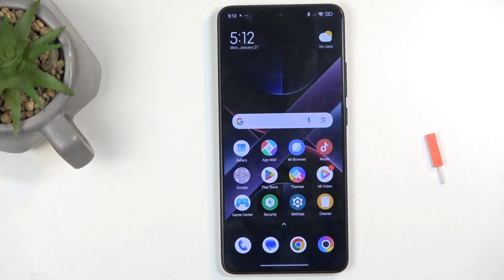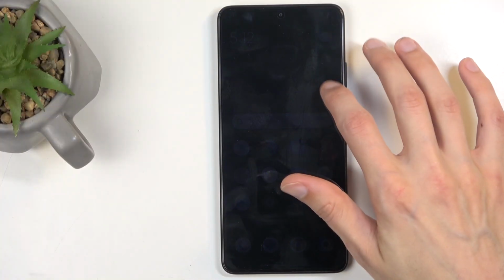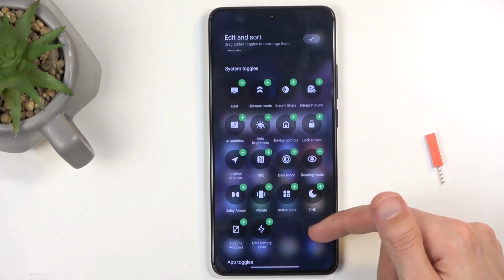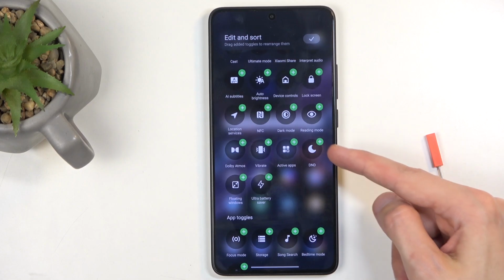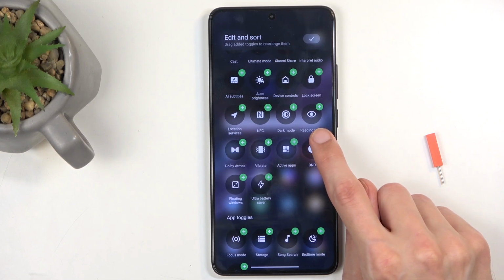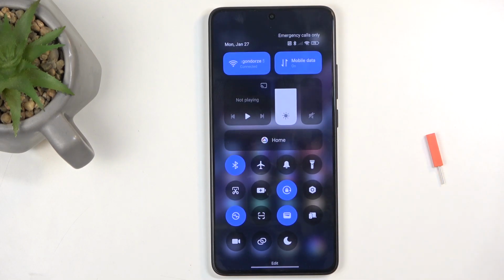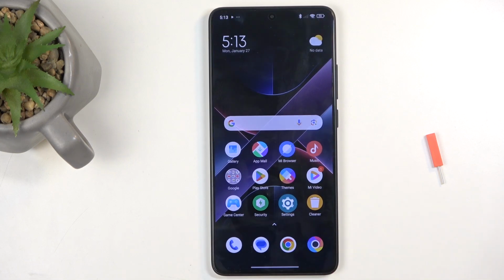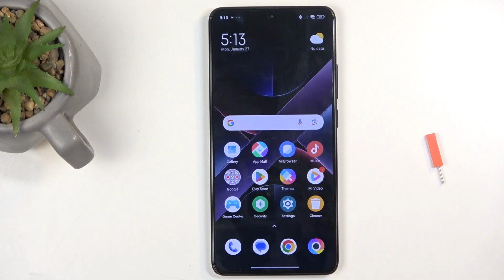POCO X7 Pro - How to Use Do Not Disturb Mode? | Stay Focused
Greetings! The Do Not Disturb mode on your POCO X7 Pro helps you block notifications, calls, and alerts when you need quiet time. Whether you’re working, sleeping, or in a meeting, this feature ensures that you won’t be disturbed by unnecessary distractions. This guide will help you enable, customize, and schedule Do Not Disturb mode for your needs.

How to enable Do Not Disturb mode on POCO X7 Pro?
Can I allow specific contacts to bypass Do Not Disturb?
How do I schedule Do Not Disturb for certain times of the day?